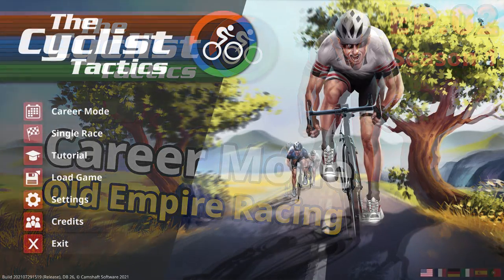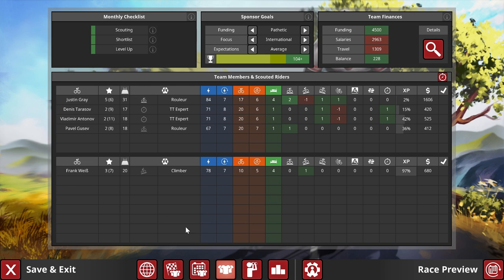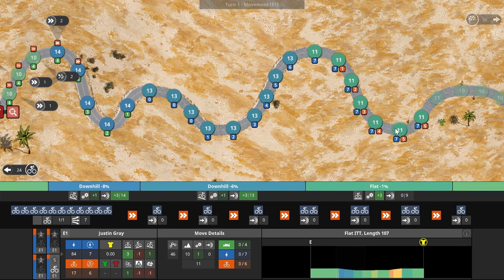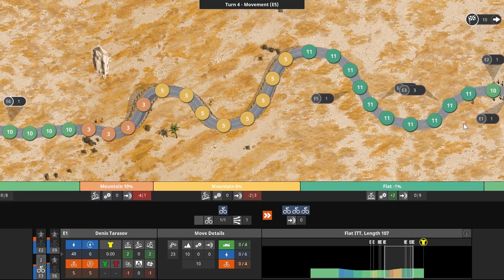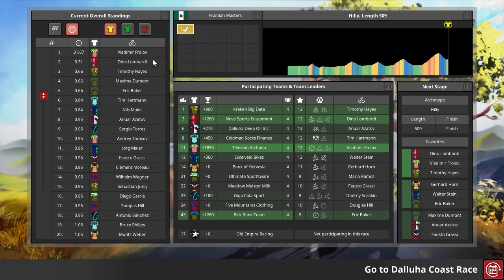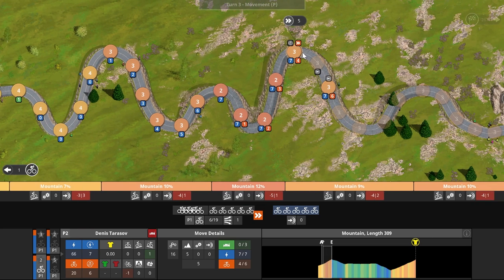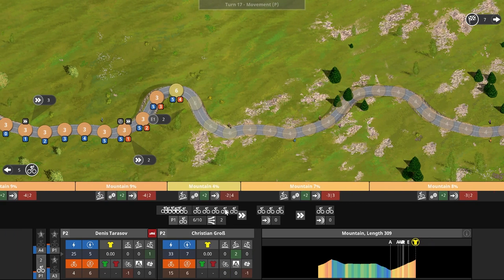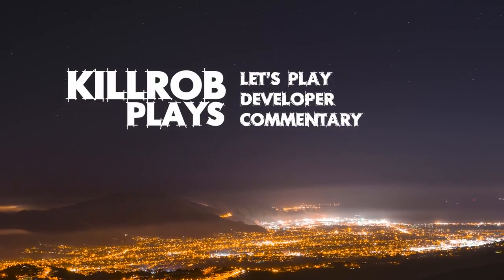The Cyclist Tactics V1.0: Career Mode Ep02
In the full release version of The Cyclist: Tactics, we are playing with our poor Archanan team Old Empire Racing to restore glory to our country... or something like that! Follow the adventures of Vladimir Antonov and his crew as they grind their way up the ranks of the leagues to eventually wind the most prestigious race of them all, the Tour of Gasmea.